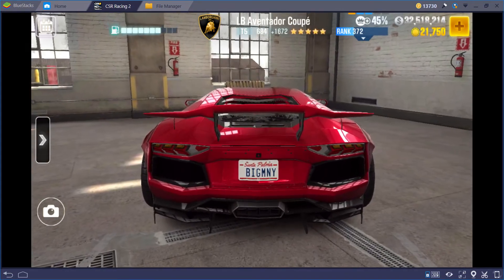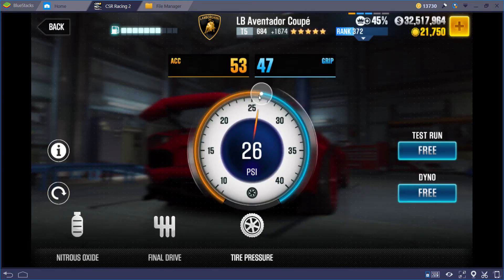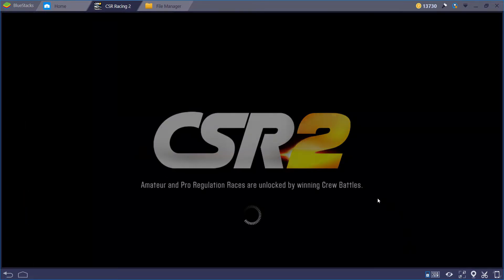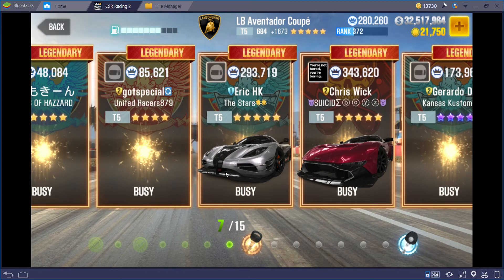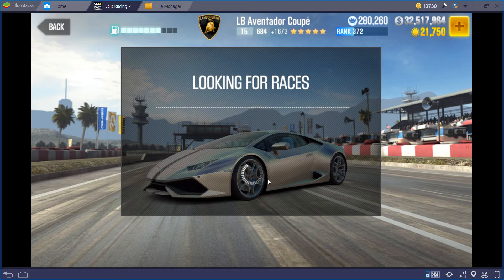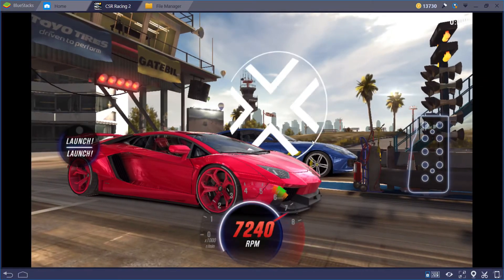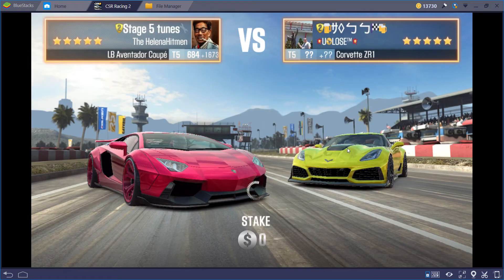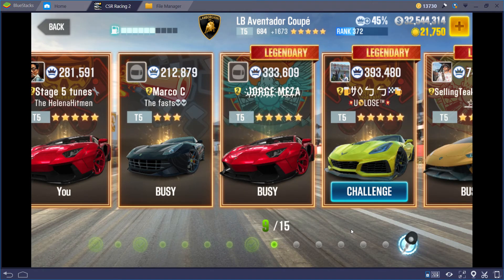CSR2 LB Aventador No Stage 6 setup and tune to beat dyno and win in live!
I have done a video on the LB Aventador and it beats dyno quit well. I am showing you the exact setup and tune I use with this car. This car is a natural dyno beating car, no special tricks to tune it. I did slow it down slightlly to try to put myself in a favorable lobby position. This is one of many cars that can be used in live with most stage 6 missing and still do quit well.